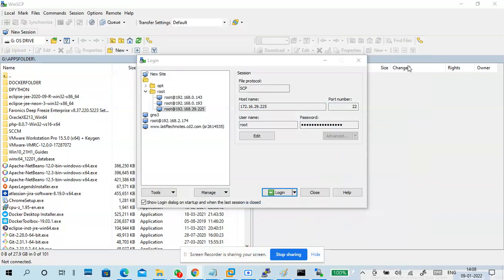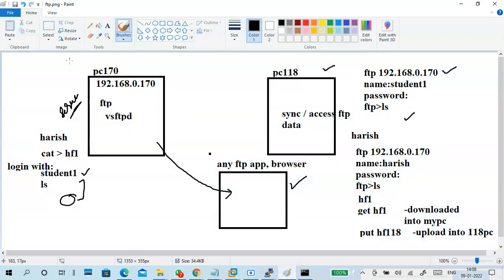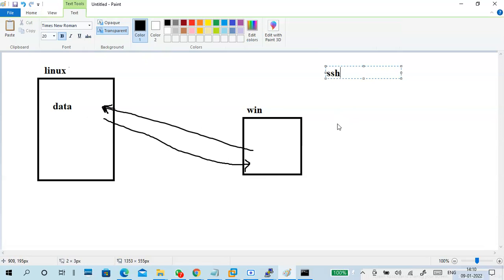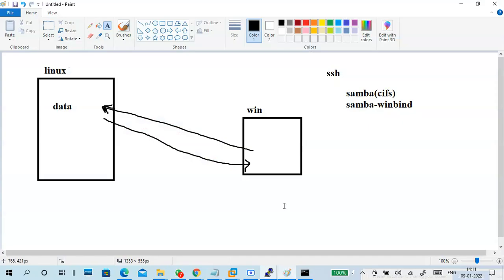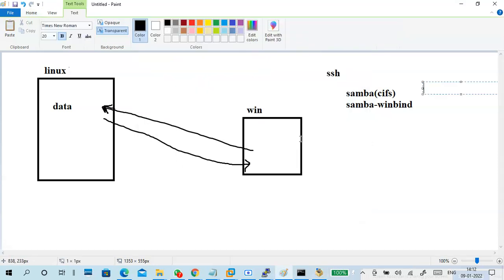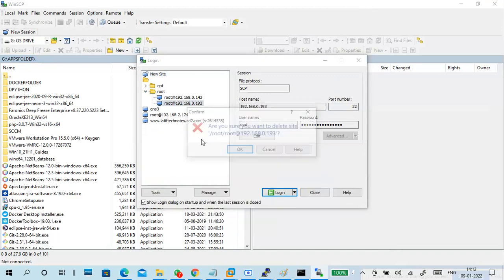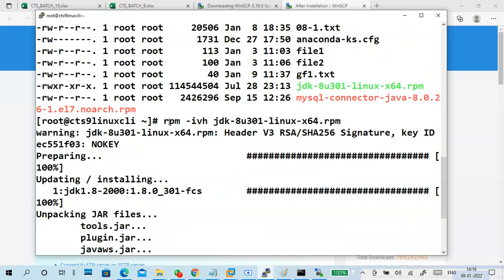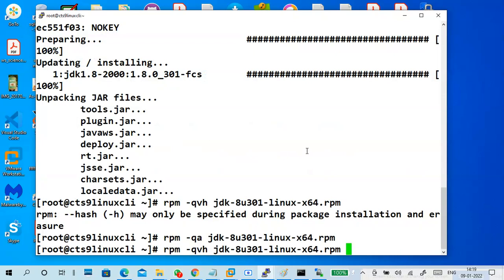Linux Admin Part10 WinSCP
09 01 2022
Linux to Win Upload and download in GUI